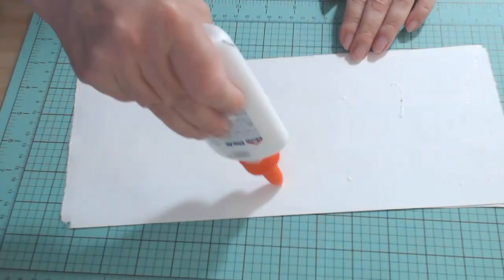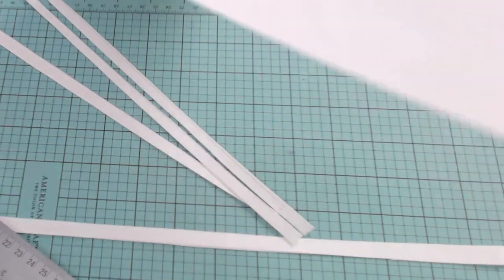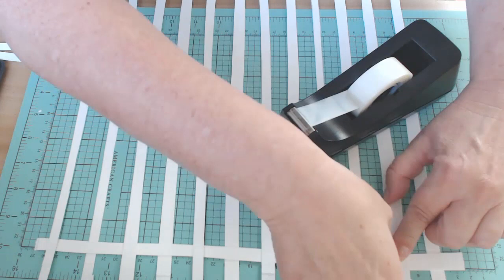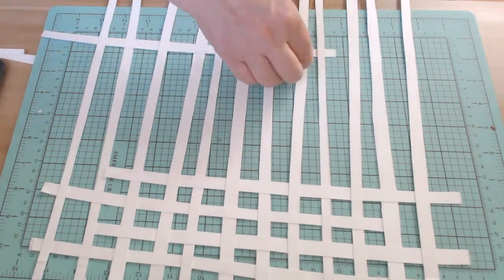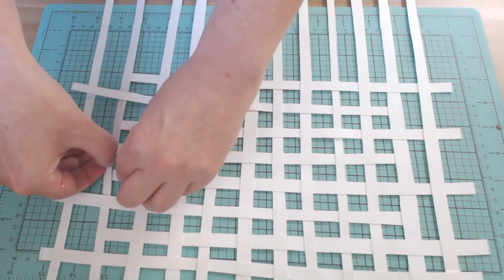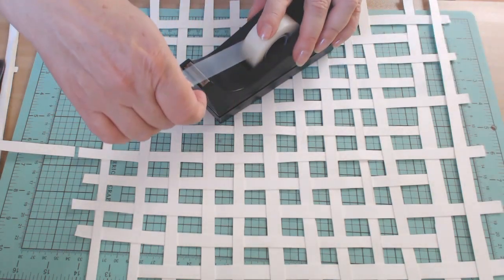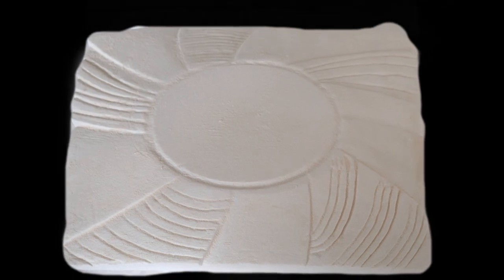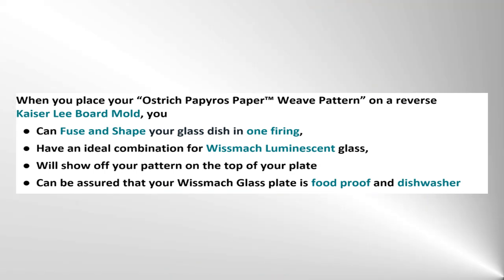Use PAPYROS to Create Texture - Techniglass Tip Clip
Petra Kaiser does it again!  By using woven strips of Papyros Kiln Shelf Paper in a distinctive technique, she creates the beautiful 'Ostrich Plate'.  Once again showing that Papyros can be used as more than just a shelf release!  We hope this video inspires you to create unique textures of your own with the world famous, Papyros Kiln Shelf Paper!  Happy fusing!